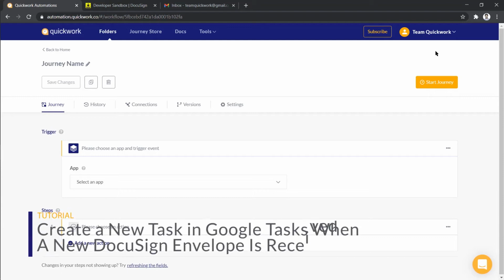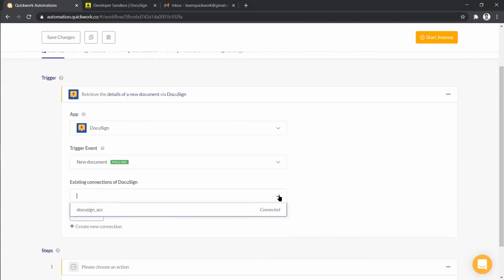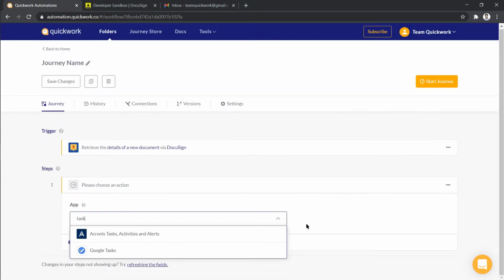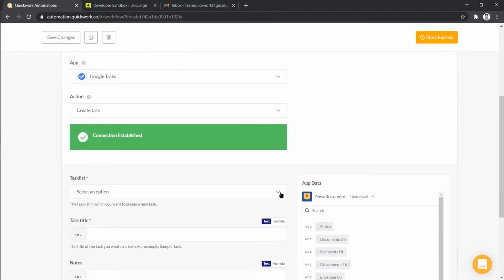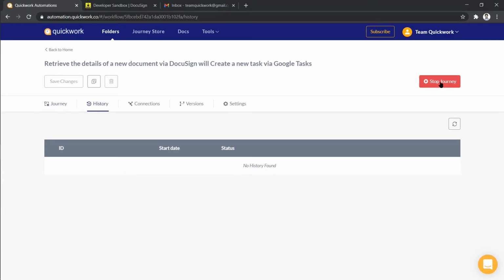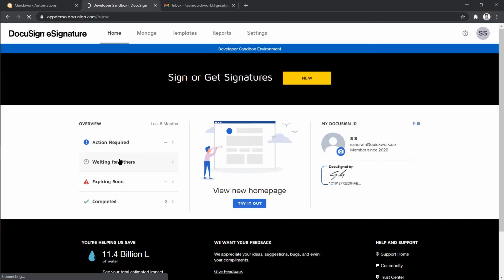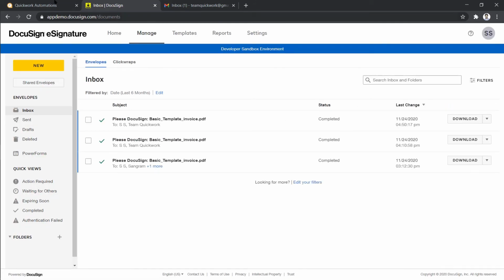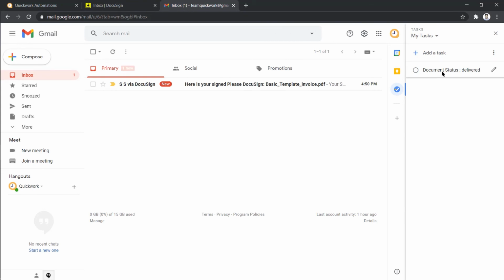Quickwork | Tutorial: Connect DocuSign and Google Tasks To Create Tasks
Follow us -